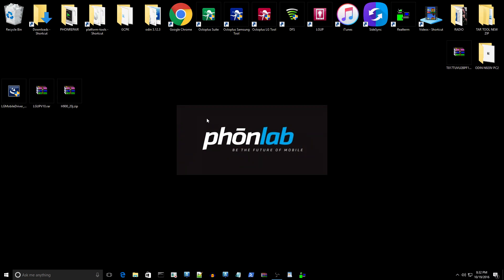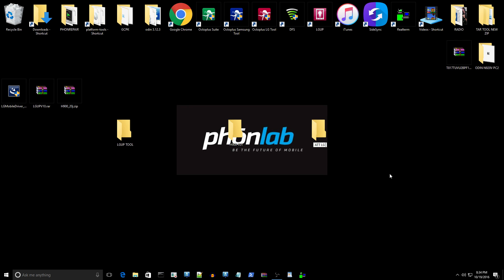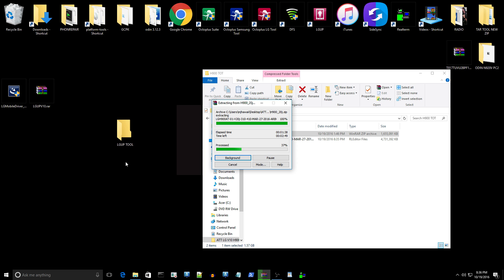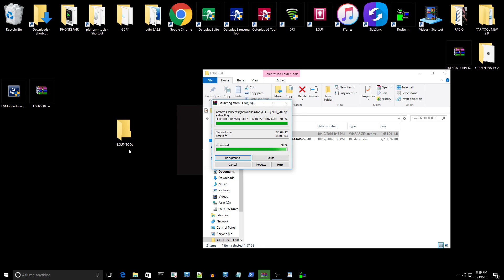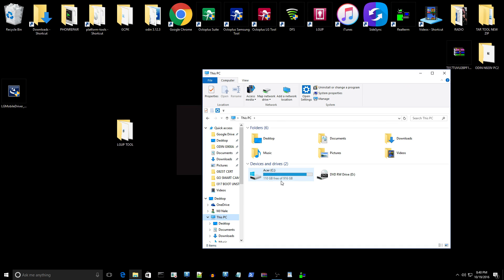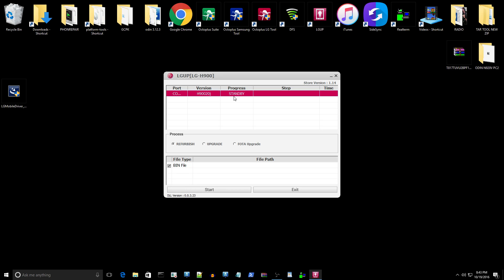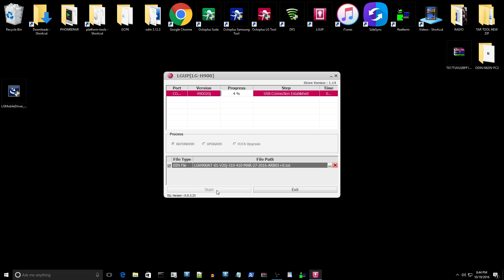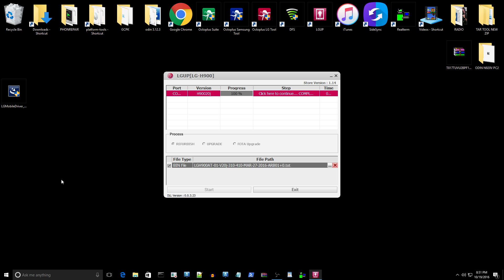How to Flash Firmware to the AT&T LG V10 H900 Guide with FILES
Phonlab is the largest online Smartphone Tech School online join us

WE ALSO DO ICLOUD REMOVAL

DO NOT DOWNGRADE FROM MARSHMALLOW TO LOLLIPOP

LG Firmware and Tools HERE